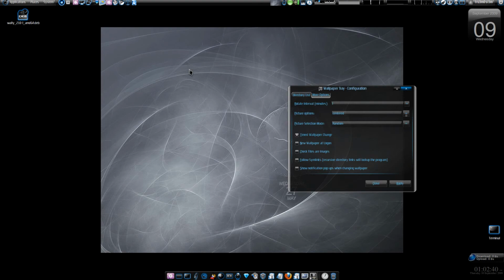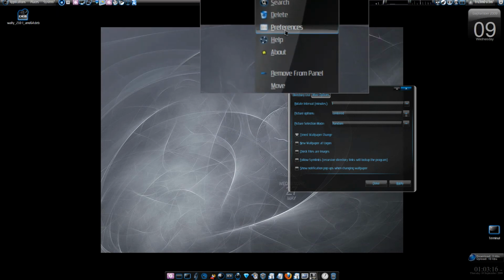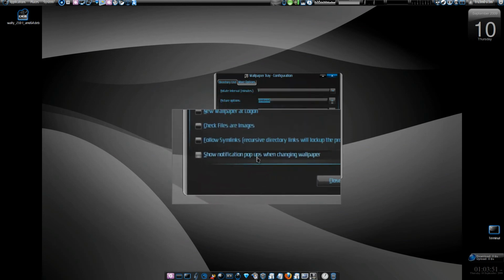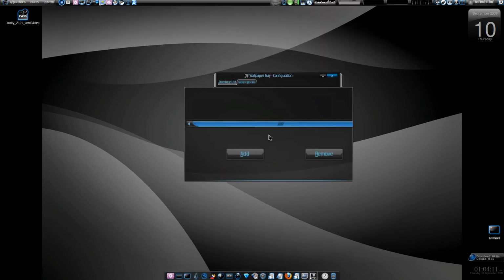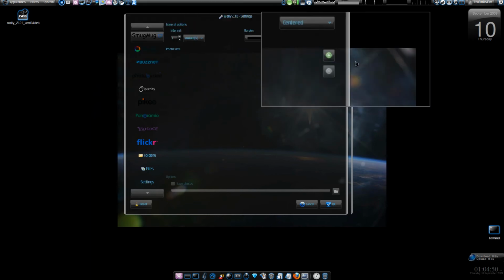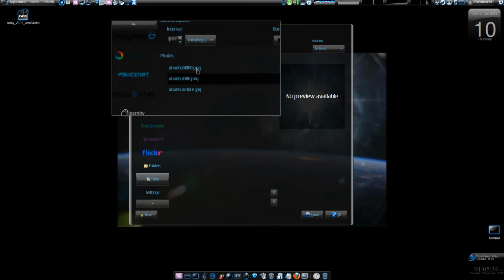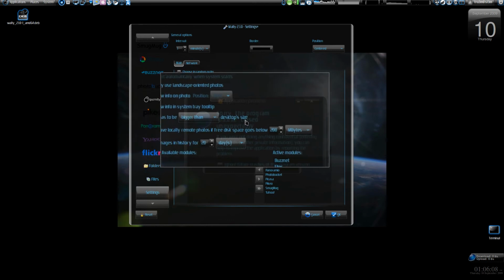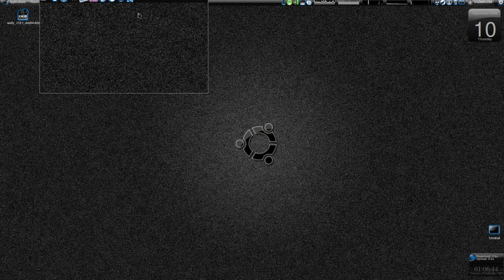[HowTo] Setup an Automatic Wallpaper Changer on Ubuntu Linux/Windoze and Mac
First App: Wallpaper Tray

wallpaper-tray is a wallpaper utility that sits on the GNOME panel. It gives you a random wallpaper from a chosen directory at logon, on a timer, and allows you to select a new wallpaper at random from its menu.

In Ubuntu Jaunty (9.04) and above: Right click the gnome panel, select the "Add to panel..." option and select wallpaper-tray in the dialog. A small icon of your current desktop will appear in the panel (right click to configure). And wallpaper-tray will also start automatically from then on.

To make wallpaper-tray run on login in older versions of Ubuntu, in Gnome:

   1. System: Preferences: Sessions
   2. In the Startup Programs tab click New
   3. Name: Wallpaper Tray
   4. Command: /usr/bin/wallpaper-tray

2nd App:

Wally is a Qt4 wallpaper changer, using multiple sources like files, folders, FTP remote folders, Flickr, Yahoo!, Panoramio, Pikeo, Ipernity, Photobucket, Buzznet, Picasa and Smugmug images. Not only that, but it also works on Windows, Linux and Mac OSX. Ubuntu users will be glad to know that it even comes with pre-build .deb packages for both 32 and 64bit versions

Wally features:

· History support
· EXIF data available over picture and in system tray tooltip
· Save downloaded photos
· Run-time folder change detection in "Folder" mode
· Proxy support
· It supports KDE3, KDE4, Gnome, XFCE4, Fluxbox, Blackbox, FVWM (unstable), WindowMaker window managers.

I must say, this seems the best wallpaper changer application I used. After running Wally (I only tested it in Ubuntu Linux so far), it sits in your notification area and you can access it's settings via right-click:

From it's settings you can choose to "Switch background on play" and then just click "Play" on it's notification area icon (Systray for Windows) or Next / Previous photo if you don't like your current wallpaper. Obviously, this can be done automatically without any input from your side, by entering a desired interval to switch wallpapers.

Other interesting features include the option to select the position of the photos, border, only use landscape oriented photos and add the photo info to the wallpaper.